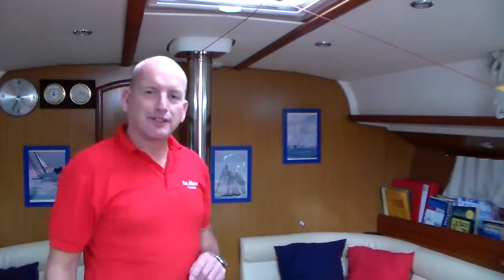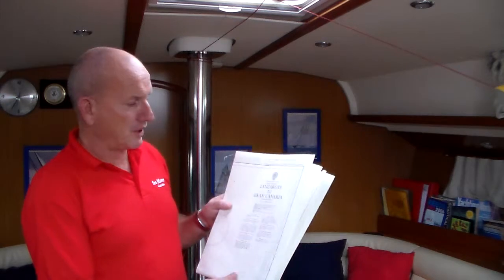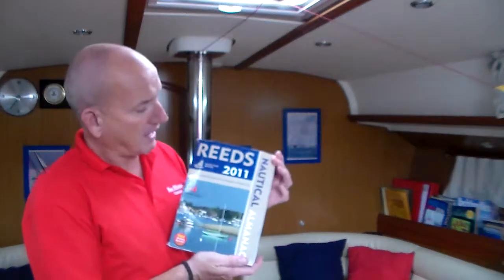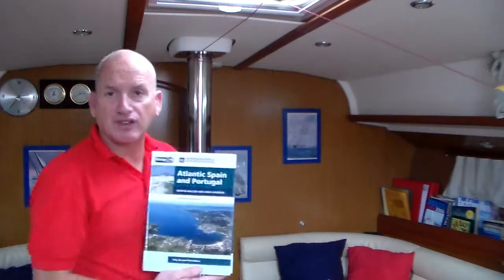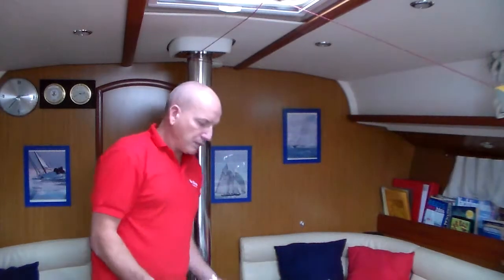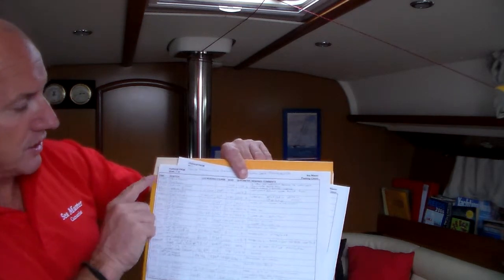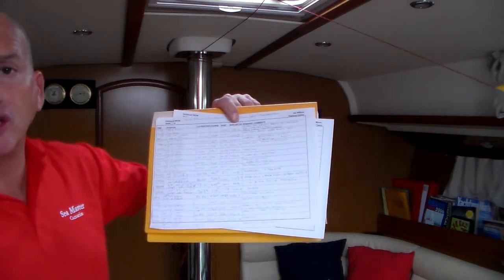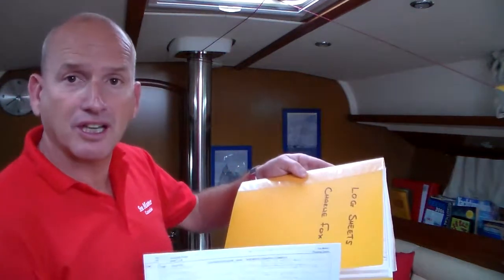Sea Master Training Centre - Publications & Documents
Nautical Publications and Other Shipd Documents